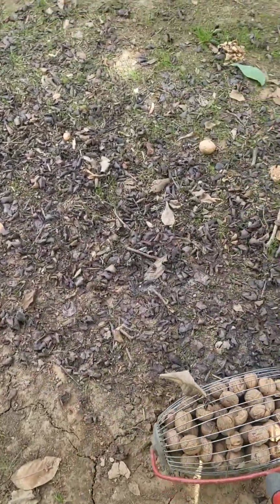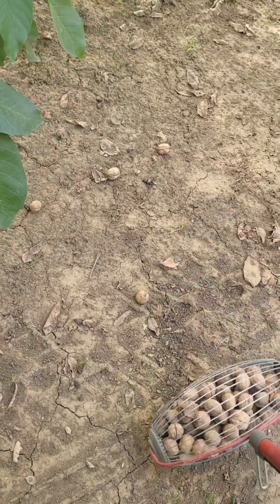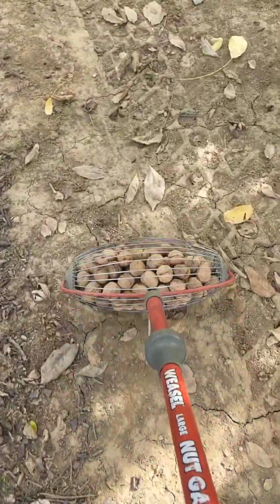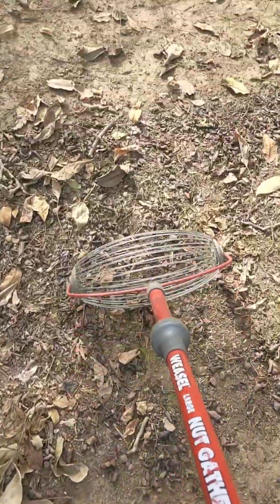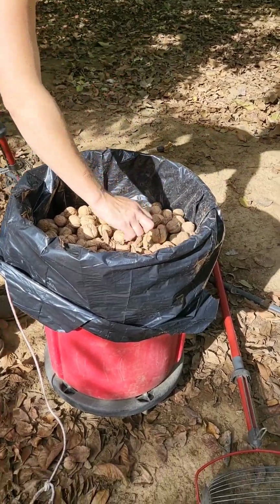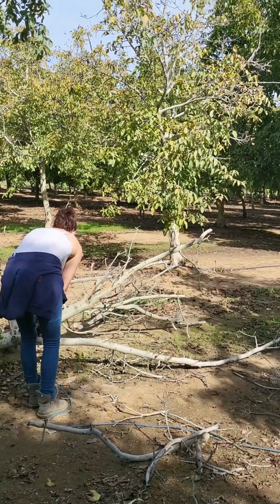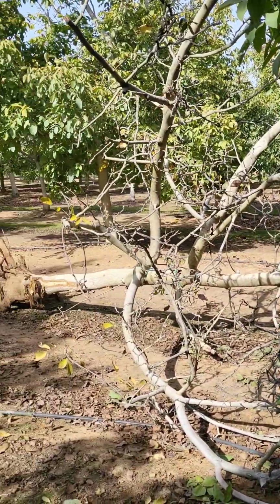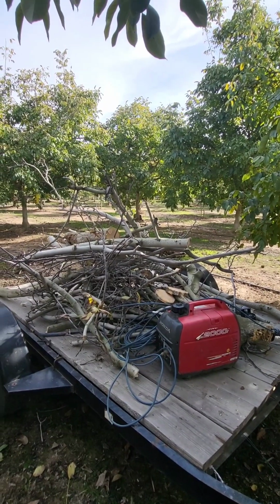The ol' Nut Weasel and Wood 🍂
Out in the orchard gathering nuts and wood.